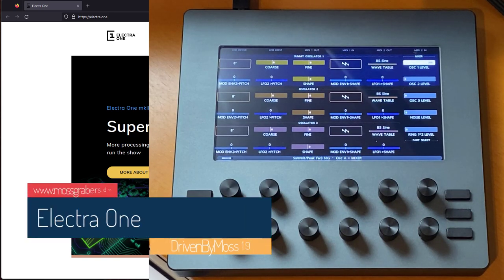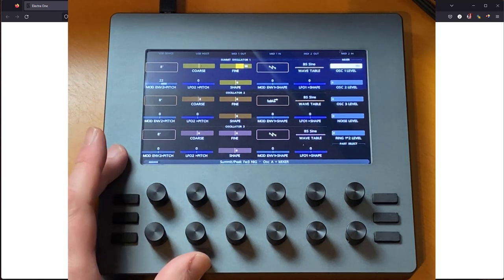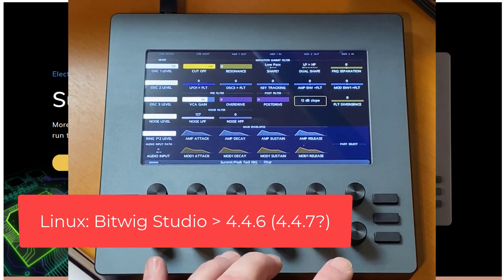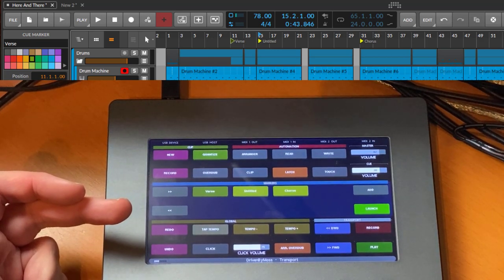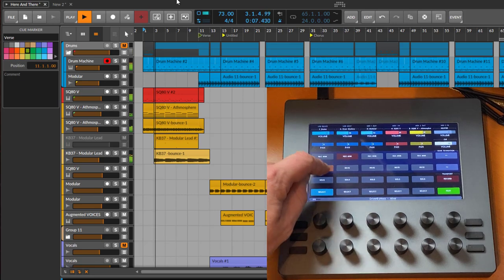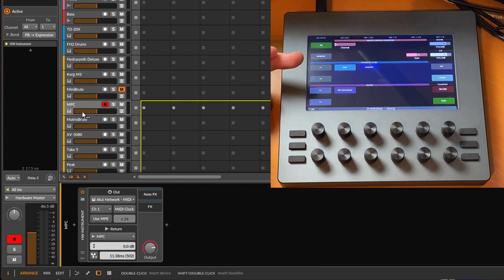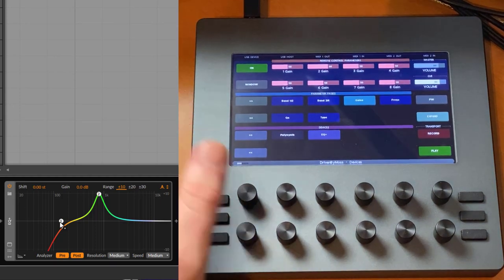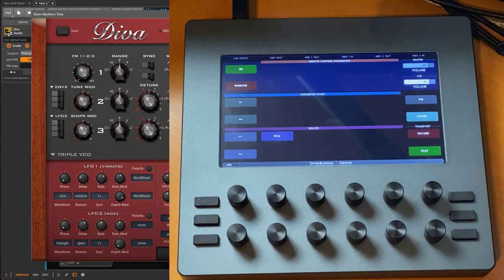Electra One controller - Supported now in Bitwig Studio and Cockos Reaper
This tutorial shows the usage of the Electra One controller from the company with the same name in Bitwig Studio (Reaper works the same).

Firmware 3.0.5 is public. No need to refer to the Beta site anymore.